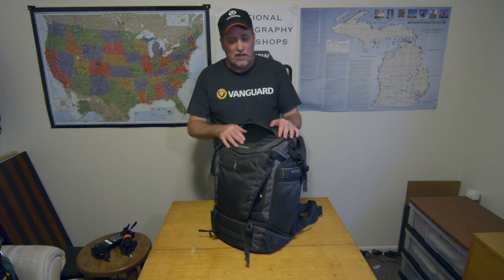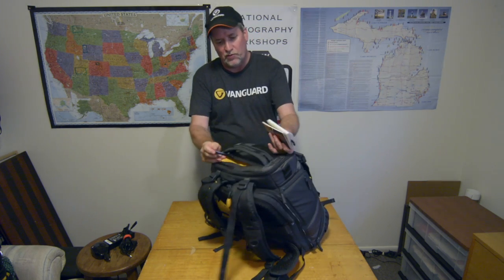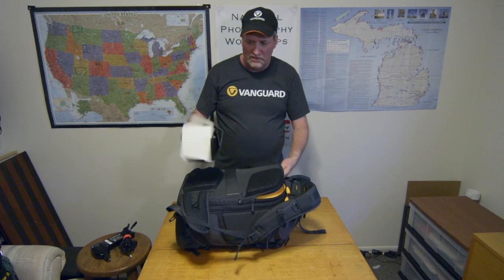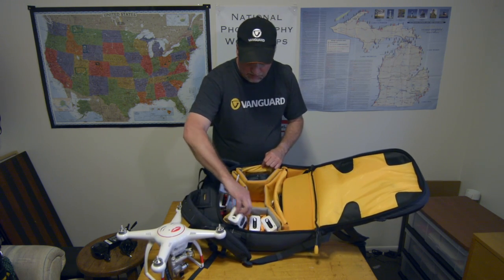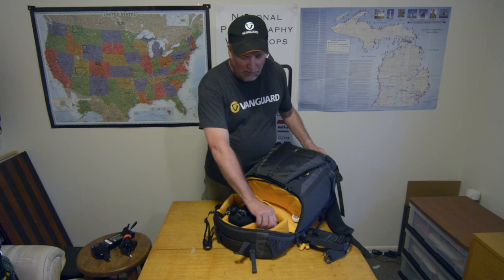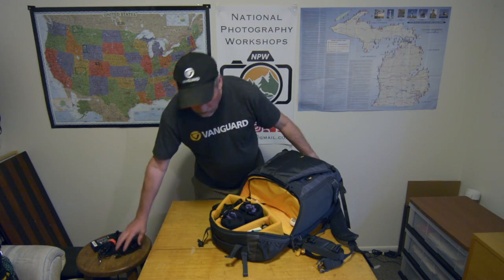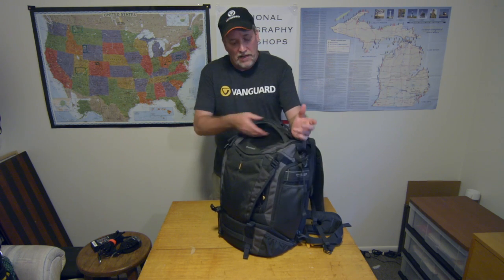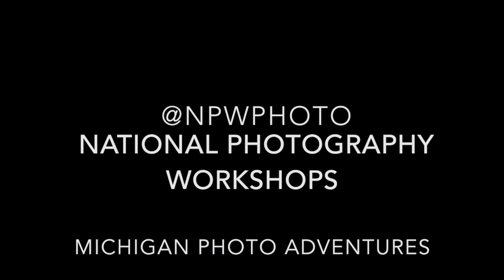Vanguard Alta Sky 51D 3 month review